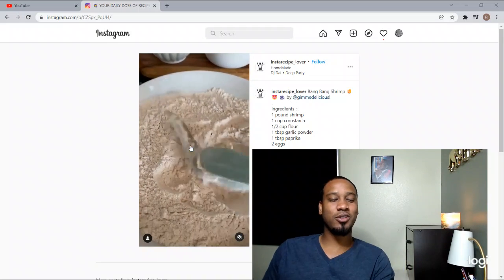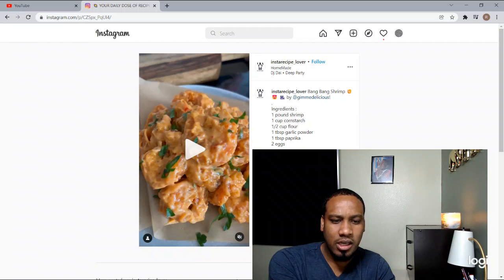Wet Shrimp by instarecipe_lover | Rodney View and Reaction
Content Featured:
instarecipe_lover

Check out this Shrimp

Rodney View and Reviews